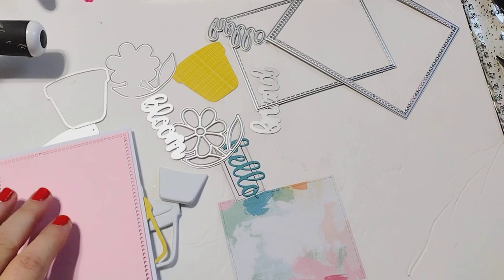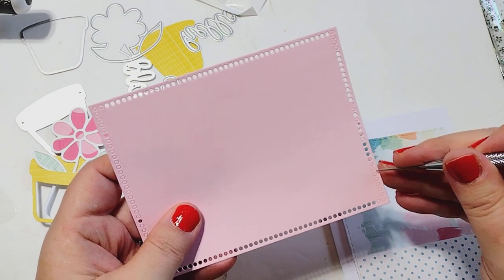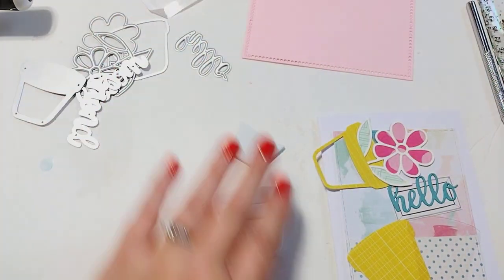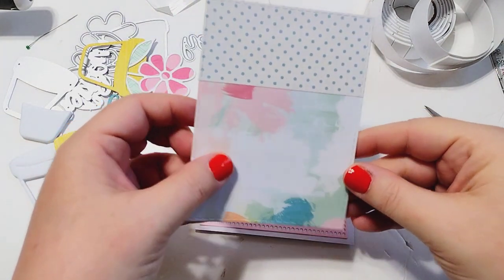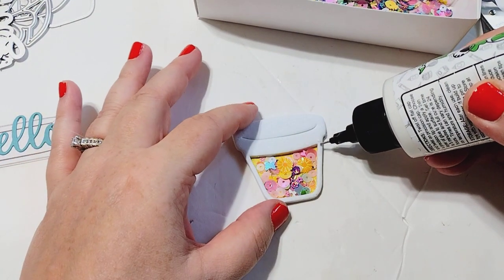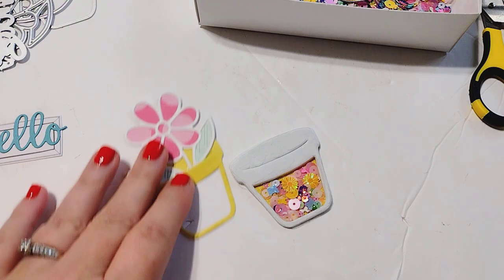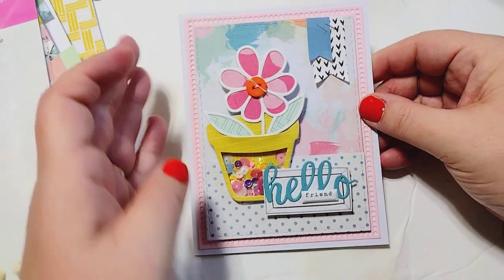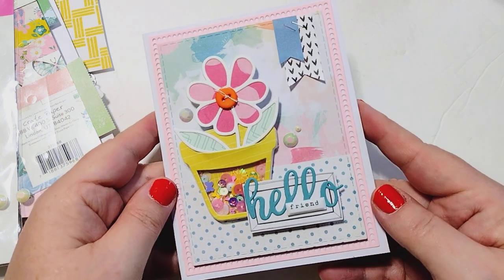Let's Make A Card using KSCRAFT Dies!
*These dies were sent to me for free as part of the design team.

Amazon Link: KSCRAFT A2 Flower Pot Shaker Metal Cutting Dies Stencils for DIY Scrapbooking Decorative Embossing DIY Paper Card